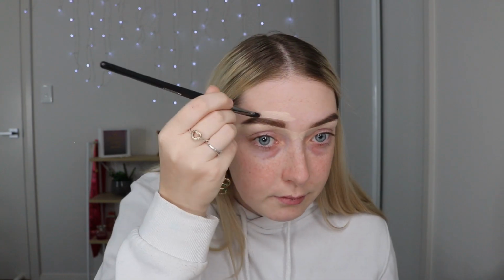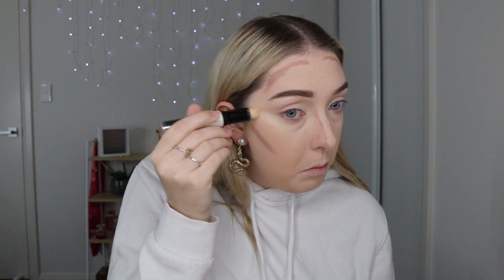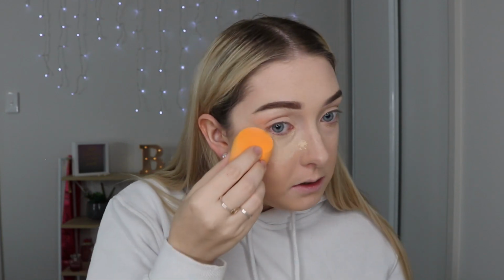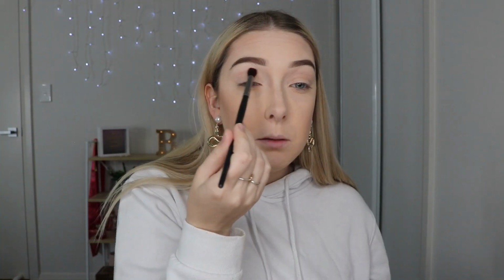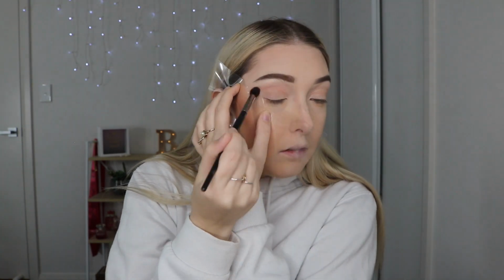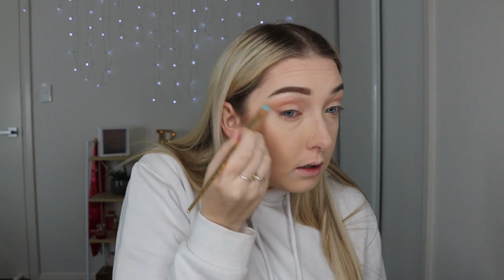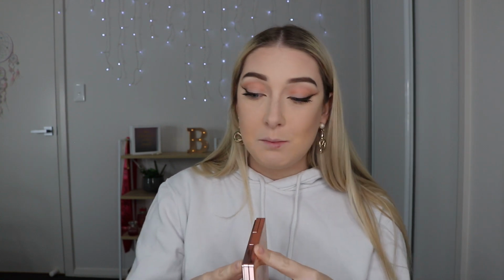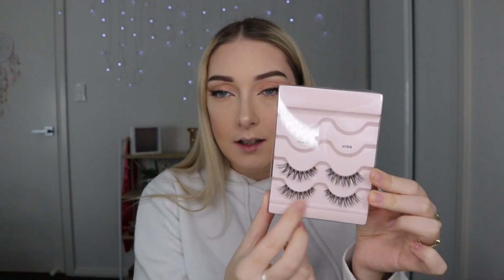FOX EYE Makeup Tutorial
Products used in order:
Maybelline Ultra Slim Brow Pencil in Deep Brown
L'Oreal Infallible Mattifying Primer
Maybelline Fit Me Concealer in Ivory
L'Oreal Infallible Total Cover Foundation in Porcelain/Light Sand
NYX Highlight & Contour Wonder Stick
Maybelline Shine Free Loose Powder in Light
Maybelline City Bronzer in Deep Cool
Makeup Forever Translucent Face Powder
Morphe x JSC palette: shade '1985'
Morphe x JSC palette: shade 'Mr Diva'
ABH Soft Glam Palette: shade 'Rustic'
Maybelline Master Precise Liquid Liner
Chrissy Teigen x Becca Face palette: shade 'Hibiscus Bloom'
Morphe x JSC palette: shade 'Designer Label'
KISS Lashes in Pixie
Rimmel London Lip Liner in Eastend Snob
Australis Inkjet in Folk
Fenty Glass Bomb in Fenty Glow